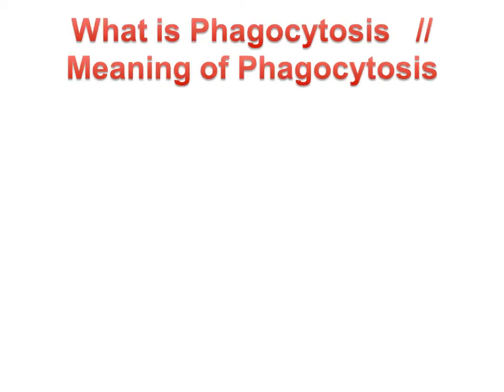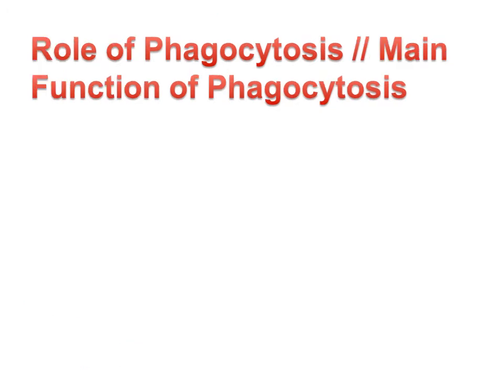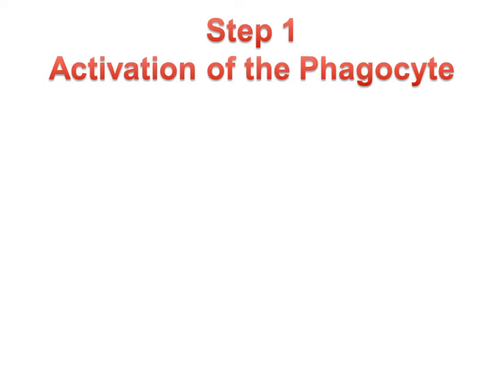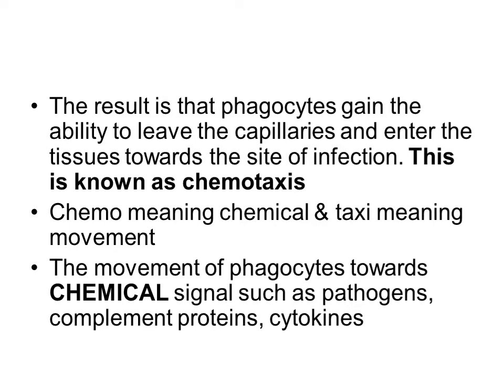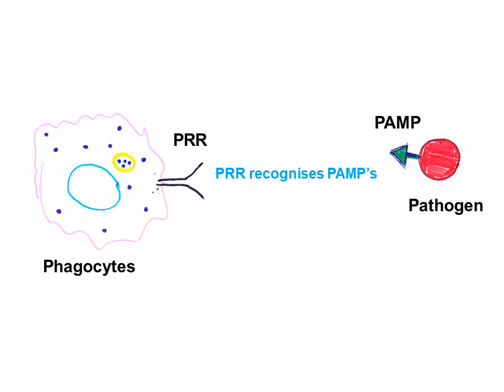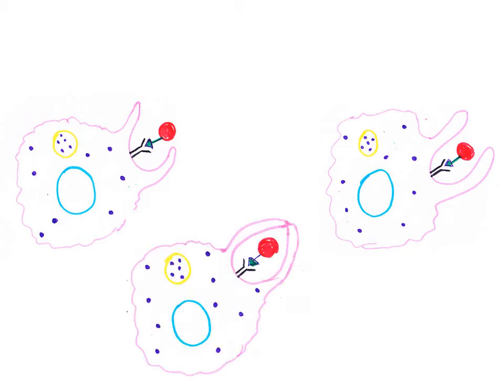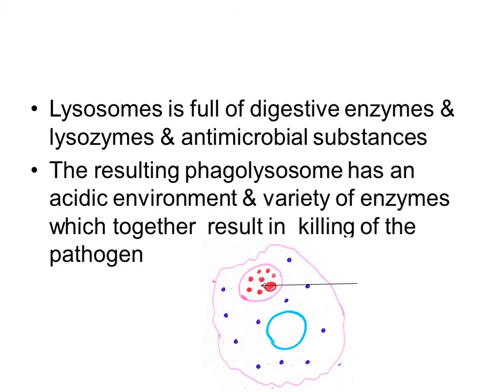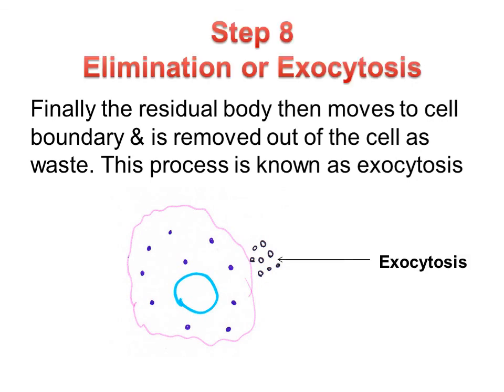Phagocytosis 10th August 2020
What is Phagocytosis // Meaning of Phagocytosis
Role of Phagocytosis
Is Phagocytosis a part of defence system ?
Meaning of Phagocytes & Examples of Phagocytes

Steps Involved in Phagocytosis // Steps of Phagocytosis
Step 1: Activation of the Phagocyte
Step 2 : Chemotaxis of Phagocytes
Step 3 : Recognition of invading pathogen & Attachment of the Phagocyte to the pathogen
Step 4 : Ingestion of the pathogen by the Phagocyte & formation of phagosome
Step 5 : Formation of Phagolysosome
Step 6 : Killing of the pathogen
Step 7 : Formation of residual body
Step 8 : Elimination or Exocytosis